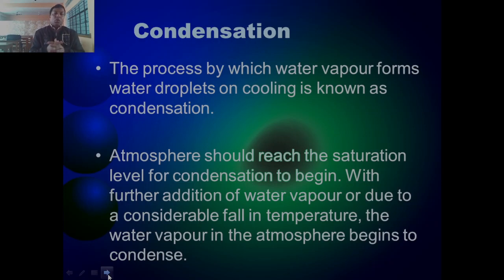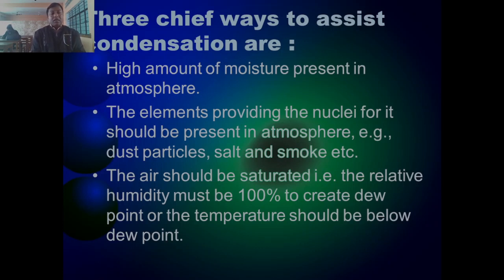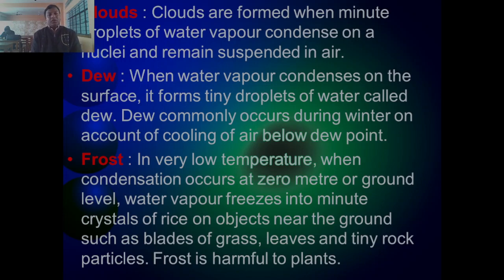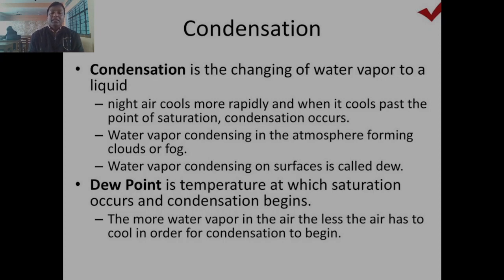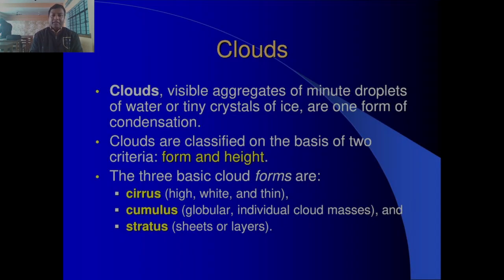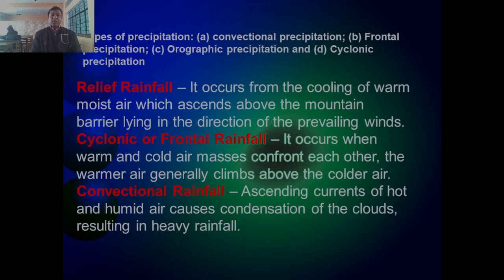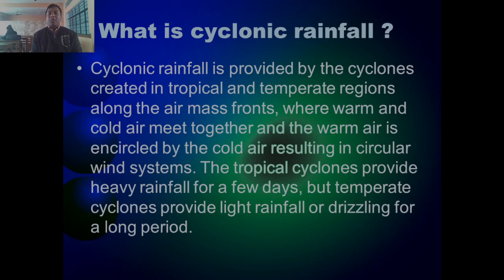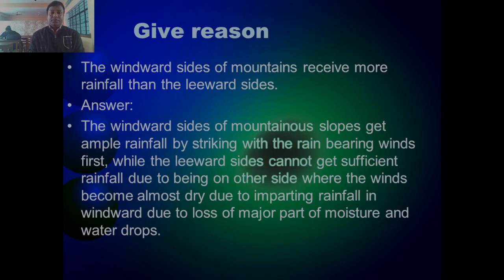Condensetion & Precipitation_Class_IX_Geography